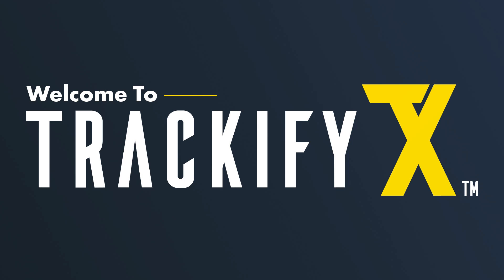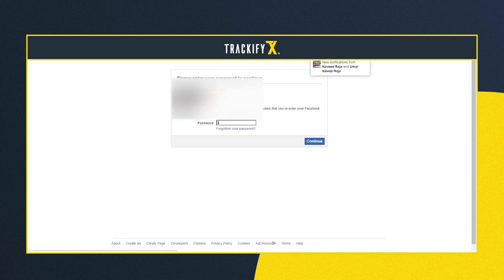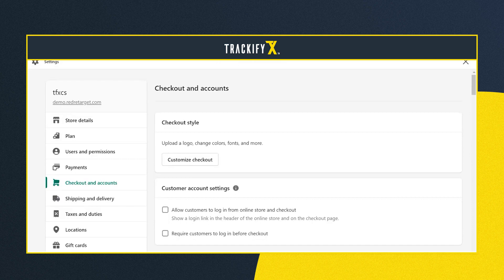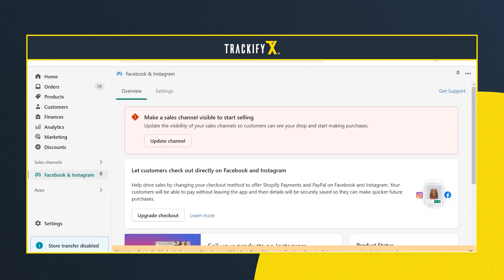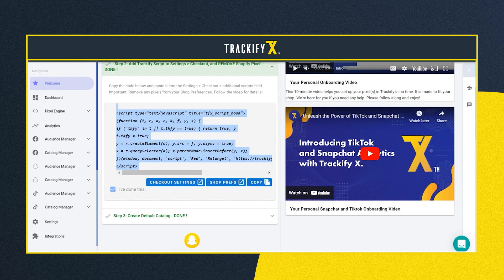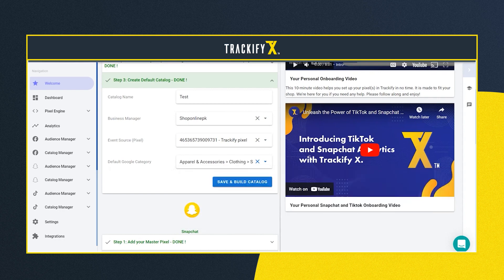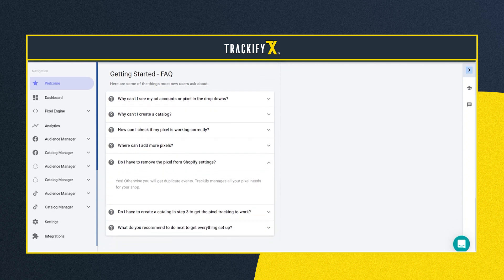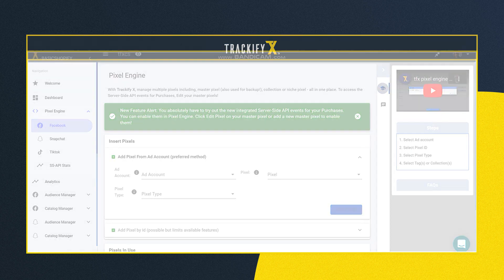How to Set Up Trackify X on Your Shopify Store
Follow these guided steps to set up Trackify X using your Facebook Business Manager Account after installing the app on Shopify.

For More Information about Trackify X for tracking, analyzing and optimizing multiple pixels to make smarter decision on your Facebook, Instagram, TikTok and Snapchat advertising programs: